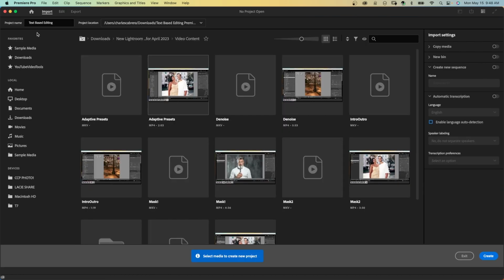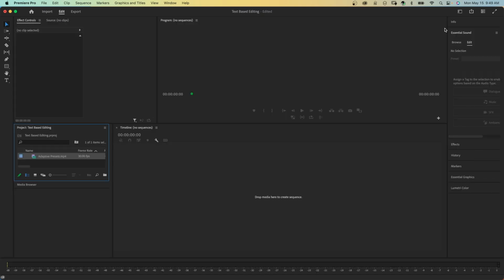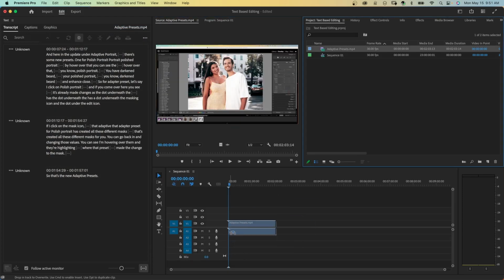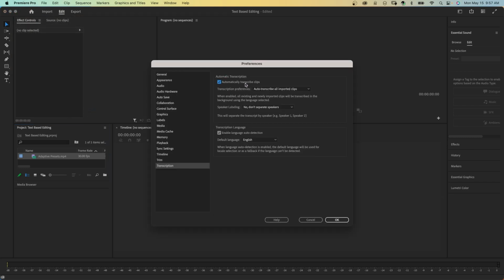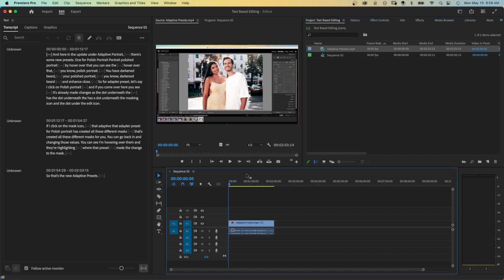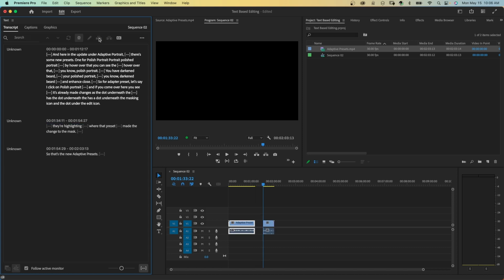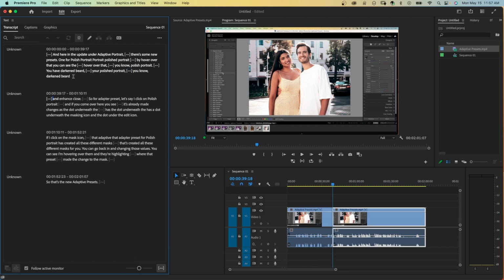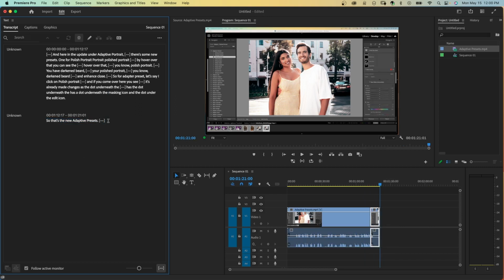Revolutionize Your Editing Game with Premiere Pro's NEW A.I. Text-Based Editing Feature!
Adobe has just released an incredible update to Premiere Pro, and it's all about A.I. text-based editing.
With the latest release of Premiere Pro, you can now edit video like it’s a text document. In this video, we'll dive deep into this powerful new tool and show you how to use it to enhance your editing workflow

Main Video Camera
Photography Camera
Backup Camera
Vlog Lens
Photography Lens
SD Card
Vlog Mic
Wireless Mic
Variable ND Filter
360 Camera
Action Camera
Camera Bag

⏰ Timecodes ⏰
0:00 - Revolutionize Your Editing Game with Premiere Pro's NEW Text-Based Editing Feature!
0:18 - How to set up Premiere Pro to automatically transcribe clips in your project.
2:27 - How to use Text-Based Editing in Premiere Pro.

4K vlogging setup for YouTube Videos

1️⃣  Godox UL150 LED Video Light

2️⃣  Godox RC-A5 Remote Control

3️⃣  LAOFAS D120B 120CM 47.2 Inch Softbox